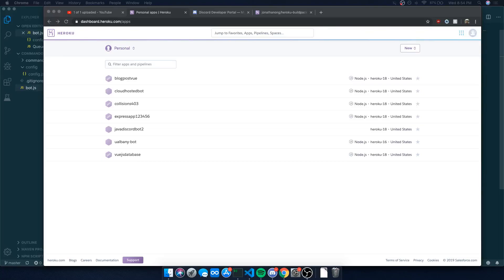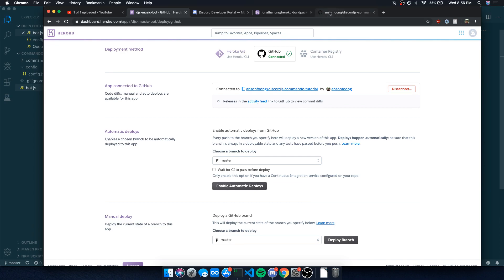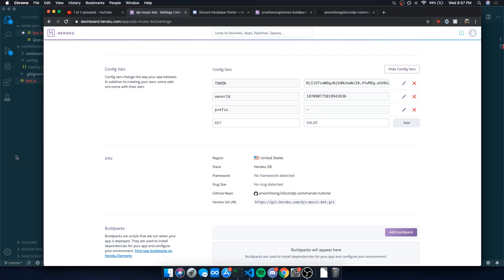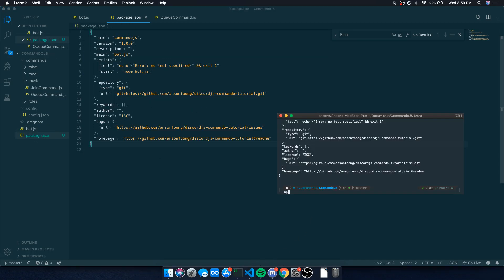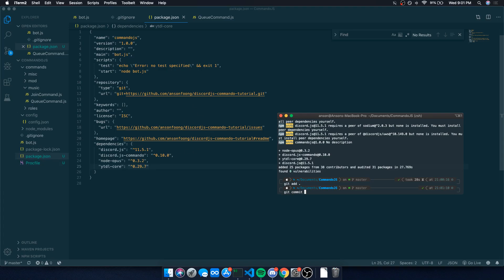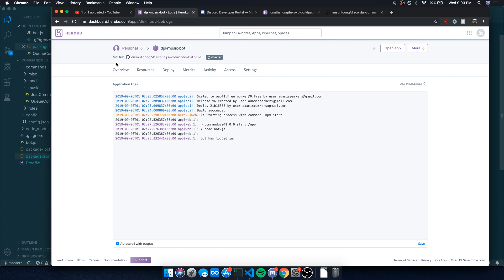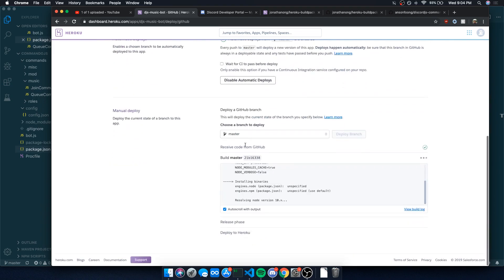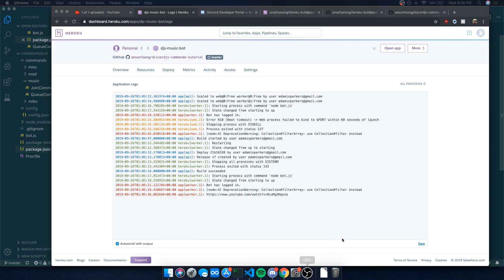Deploying your Music Bot to Heroku [DISCORD.JS] RUNNING 24/7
In this video I'm going to show you how to deploy your Music Bot to Heroku using GitHub as a deployment method.